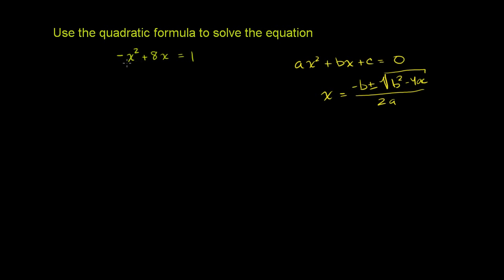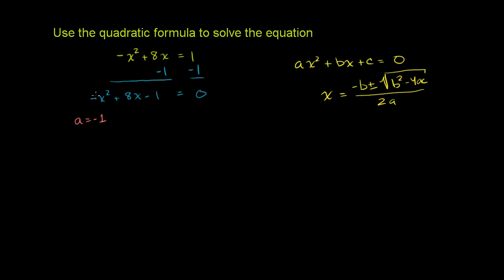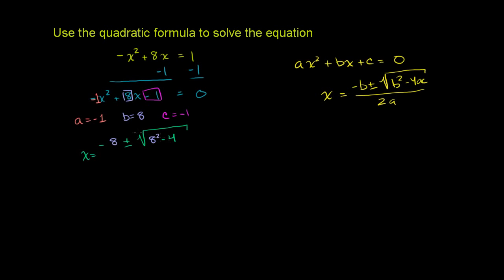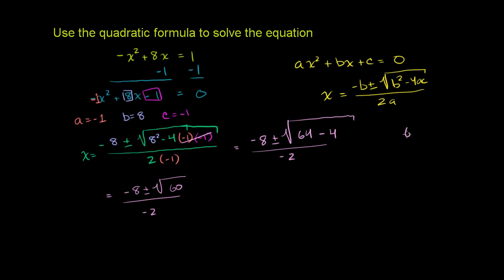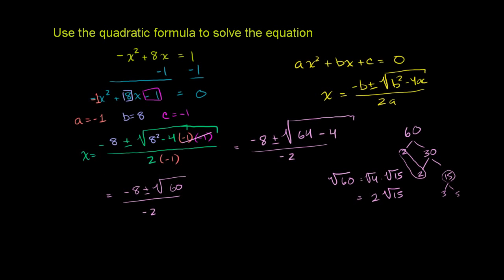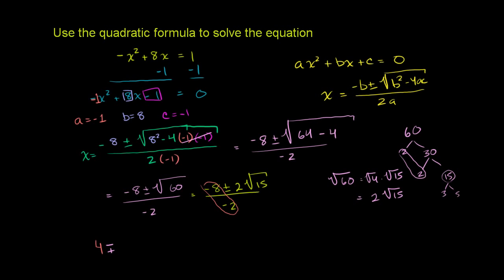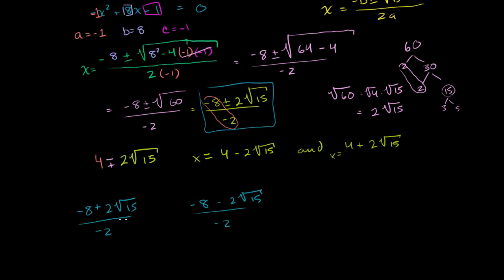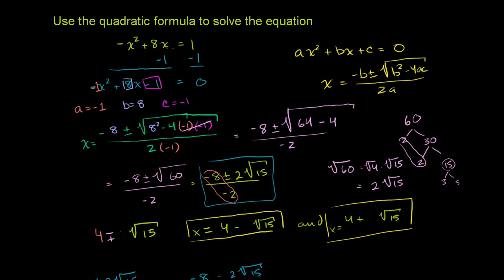Example 2: Using the quadratic formula | Quadratic equations | Algebra I | Khan Academy